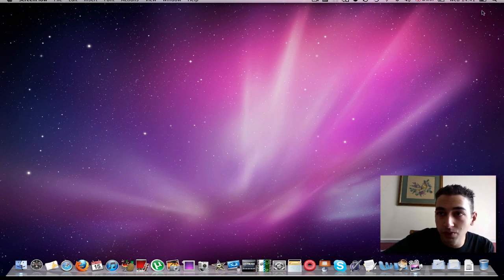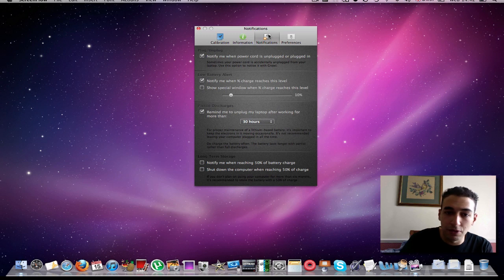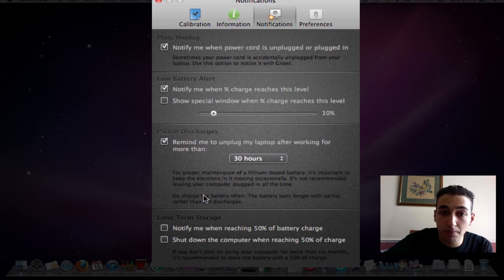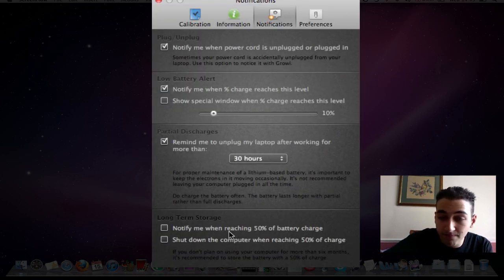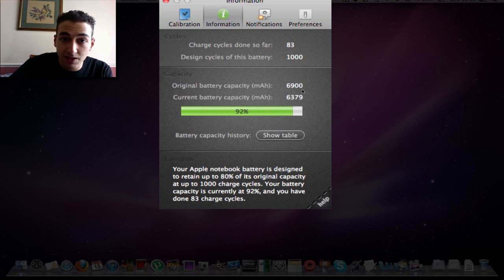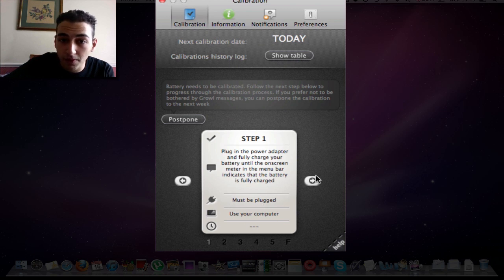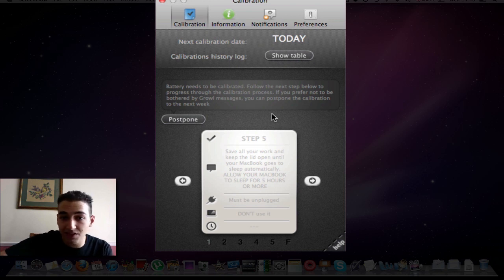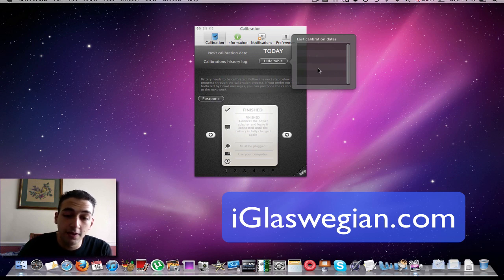Essential Macbook Software - Battery Health/Maintenance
In this video, I will provide tips as to how you can keep your Apple Macbook (standard, air or pro) nice and healthy!